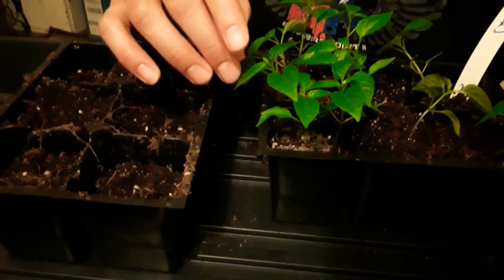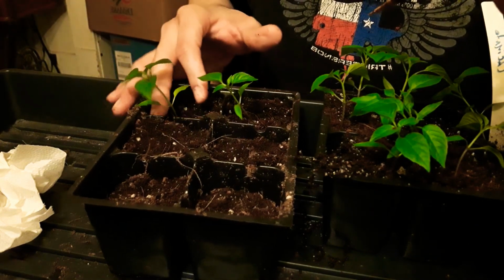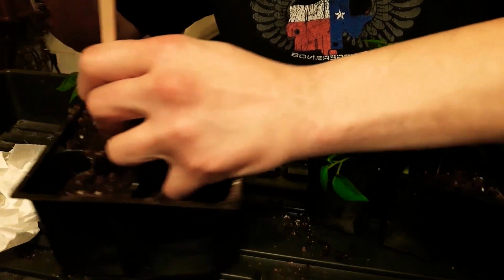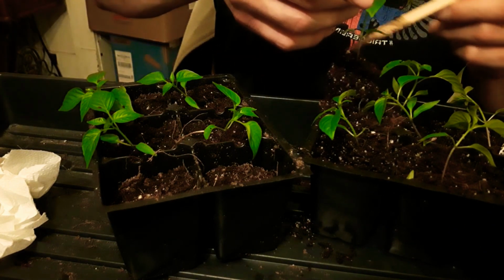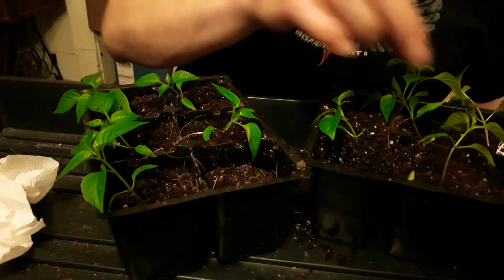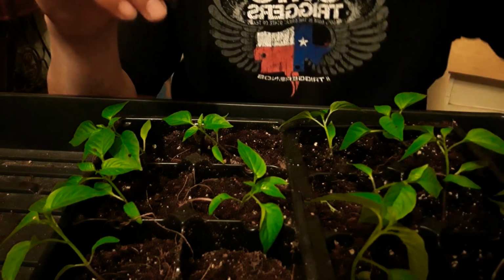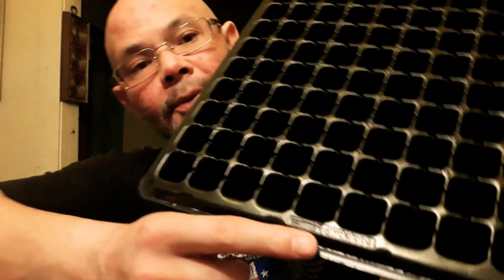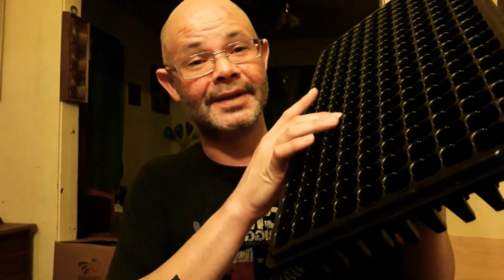STOP CUTTING YOUR EXTRA SEEDLINGS!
Cutting out seedlings use to kill me. Now that Ihink about it, all the senseless savagery that I inflicted on my poor seedlings was completely unnecessary! 😭 Easily separate seedlings from their cells without any problems! SEAMLESS!